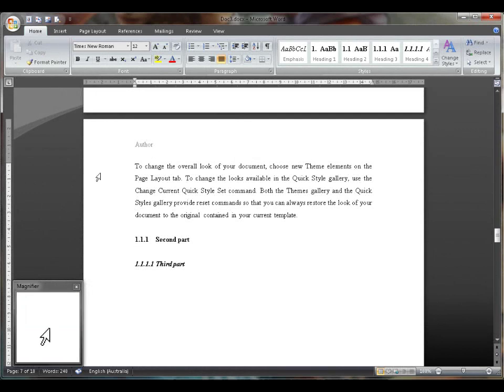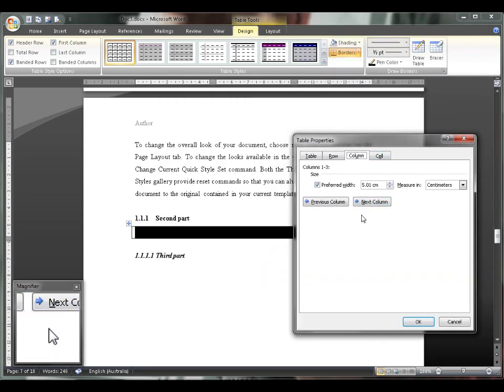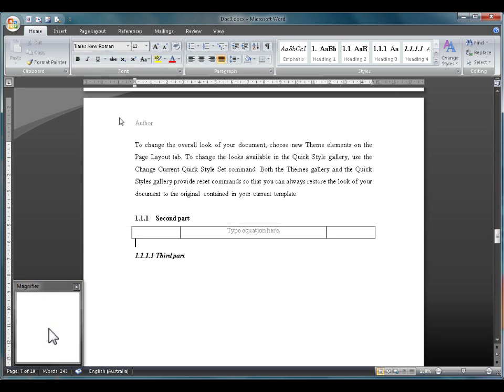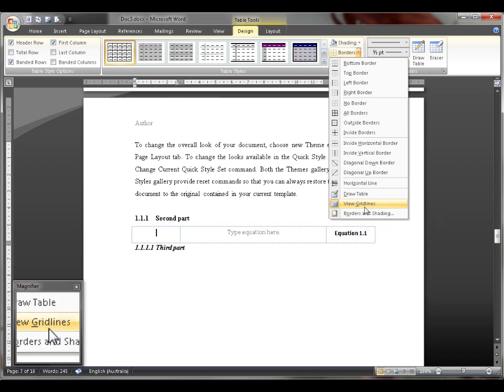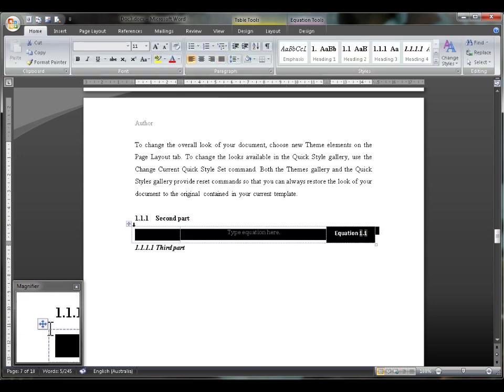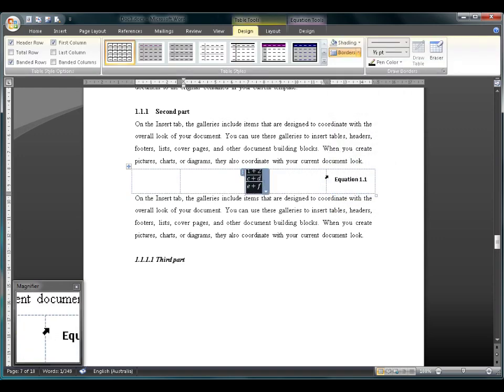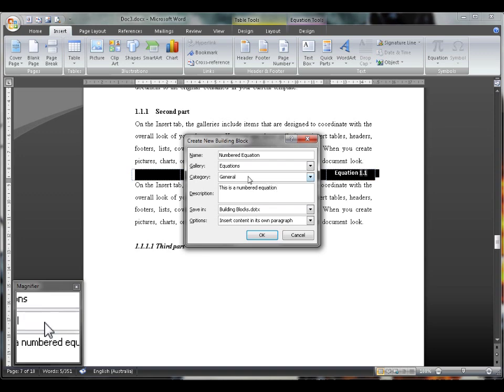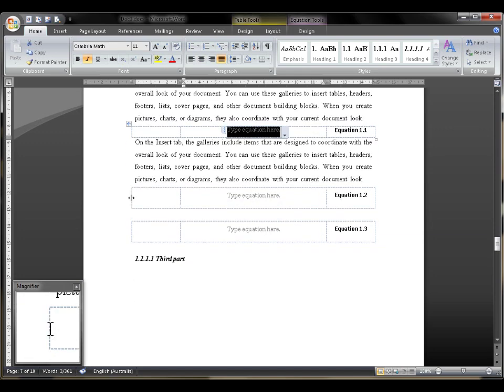MS Word Tutorial #4. Numbered Equations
Word 2007/2010 Tutorial for (mainly) Civil students of UofA.

This shows how to create a numbered equation using tables.

A template can be copied and pasted from the Word document downloaded (thanks Timothy Weadon for the suggestion).

Reference:

Michelstein J. (2006), "Equation Numbering", Microsoft Word 2010 The official blog of the Microsoft Word product team,
/2006/10/20/equation-numbering.aspx), visited 20 May 2010